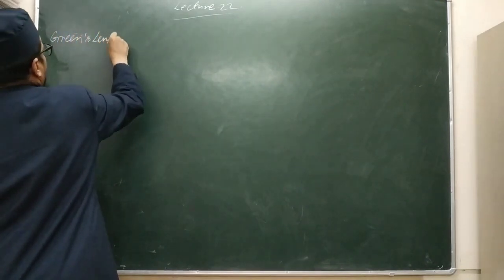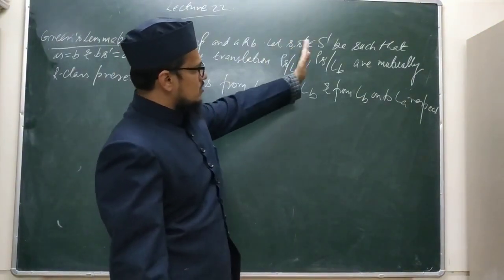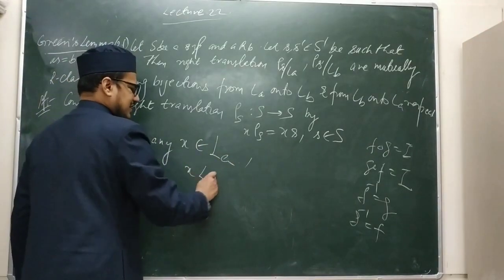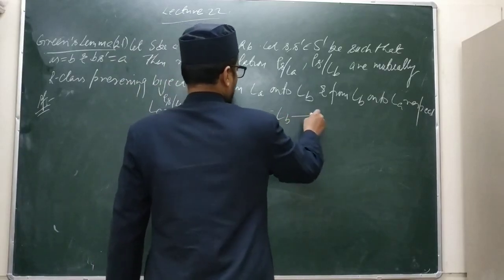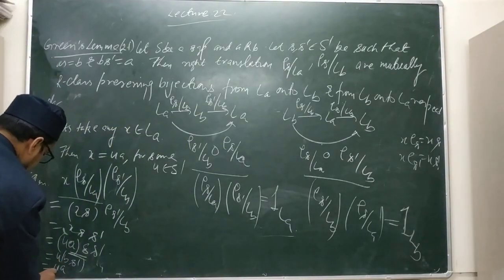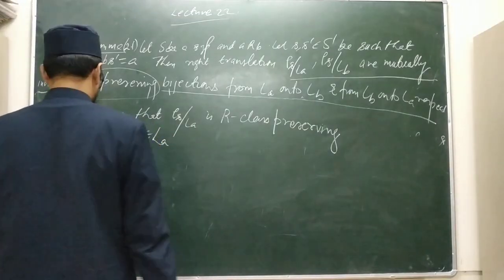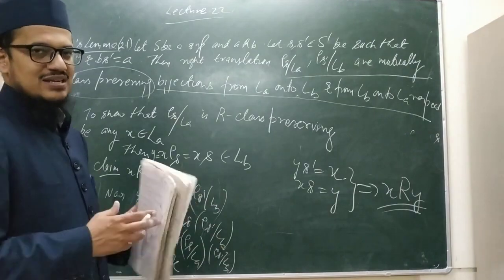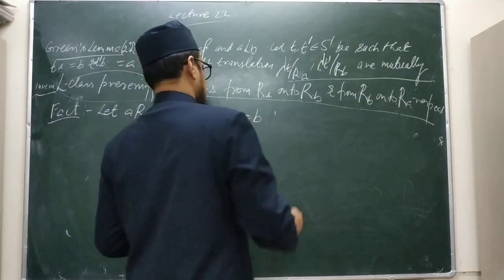Semigroup theory lecture 22 first part